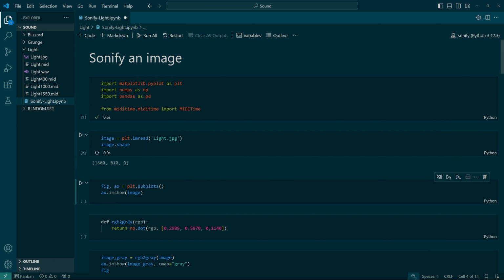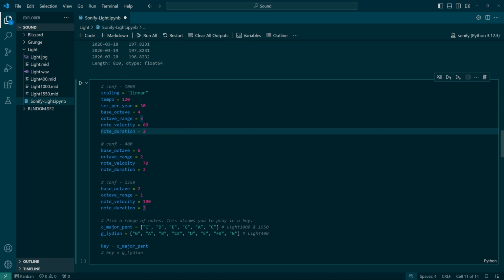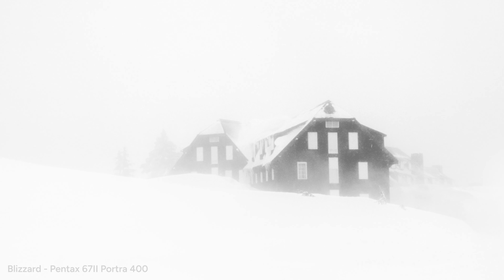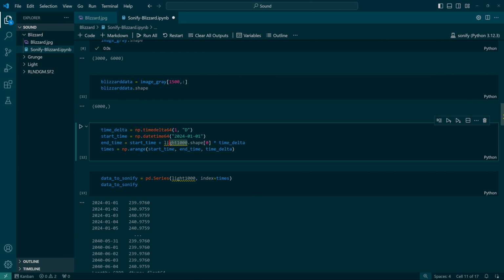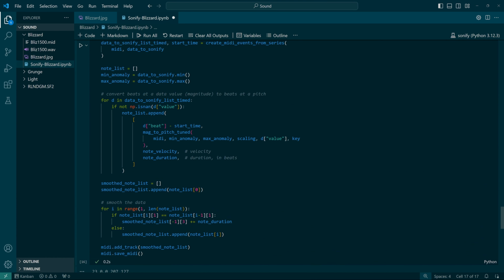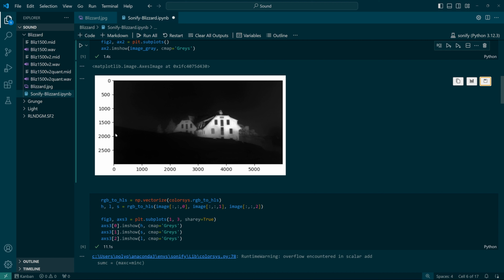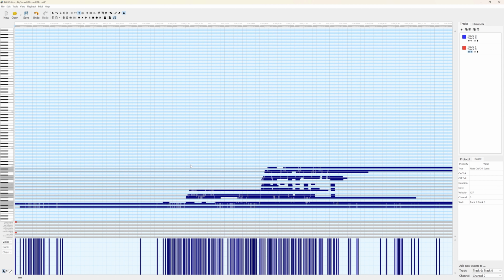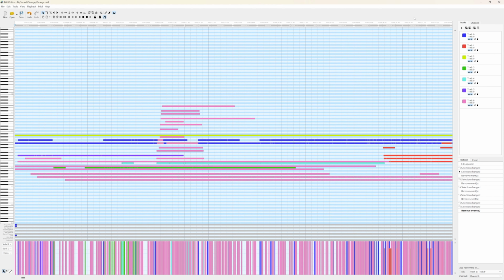Sound from Images | from jpg to midi to music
Images turned into music with Python.

00:00 Intro
00:40 Python Code
09:01 Music - Light
10:15 More Python
27:10 Music - Blizzard
27:44 Even more Python
31:38 Music - Grunge